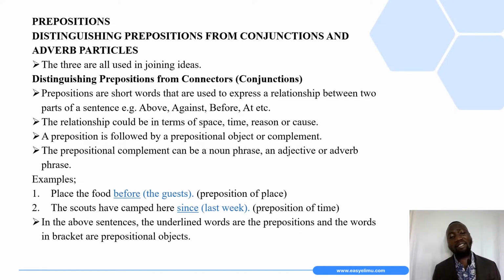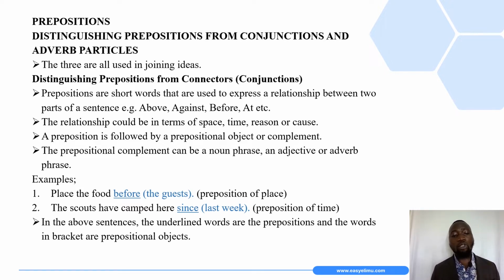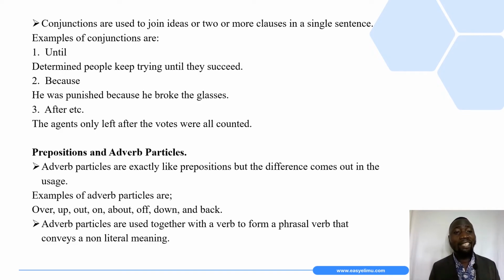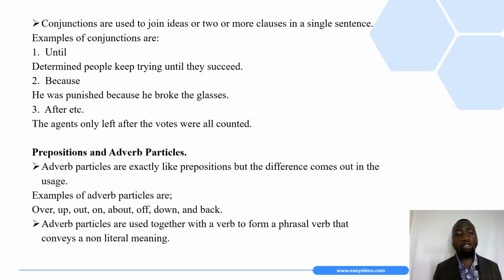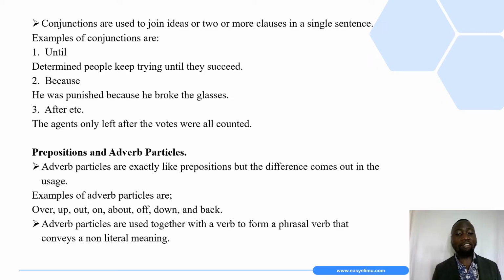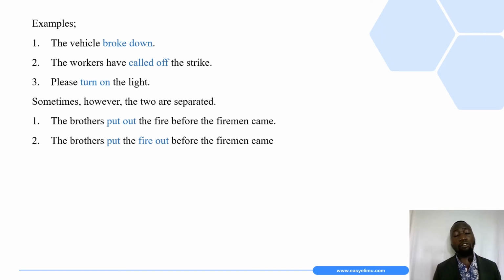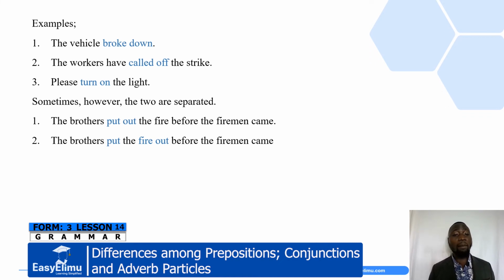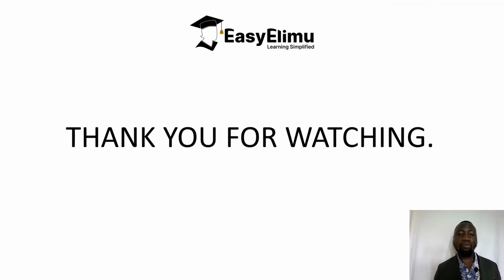Differences among Prepositions Conjunctions & Adverb Particles - English Grammar Lesson 14/22 Form 3